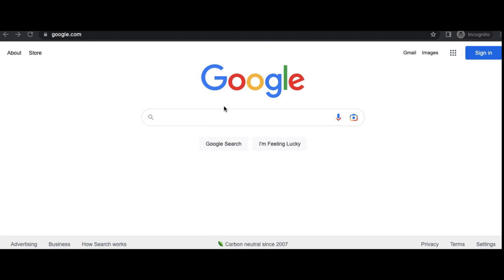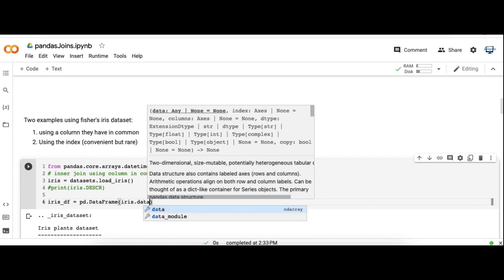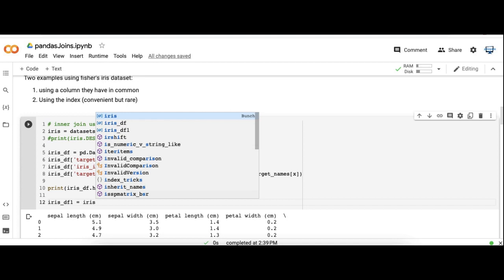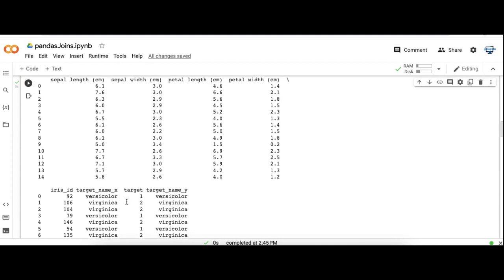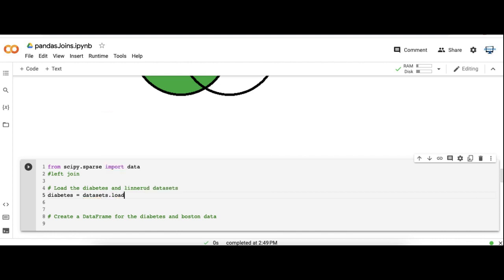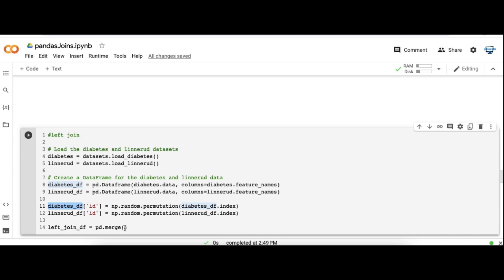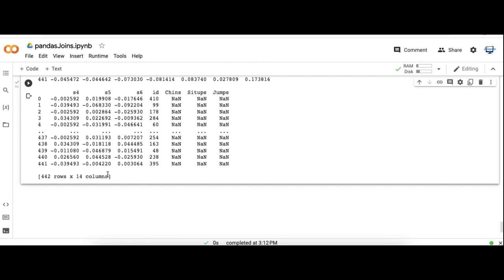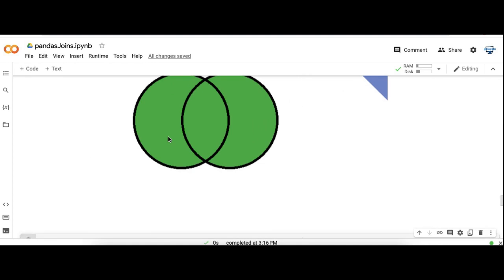Introduction to joins with pandas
This video covers four types of simple joins using the df.merge() method.

Chapters:
00:00:00 Introduction and Setup
00:01:52 Inner Join
00:20:48 Left Join
00:30:16 Right Join
00:31:42 Full Join